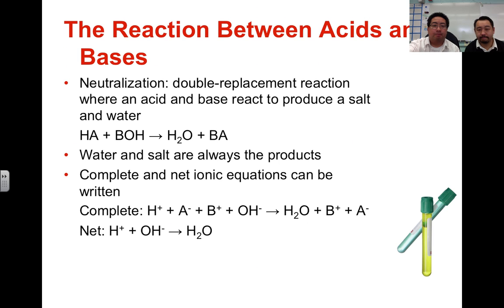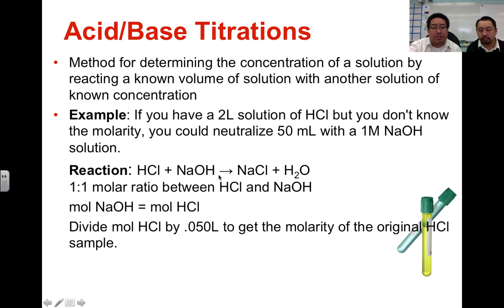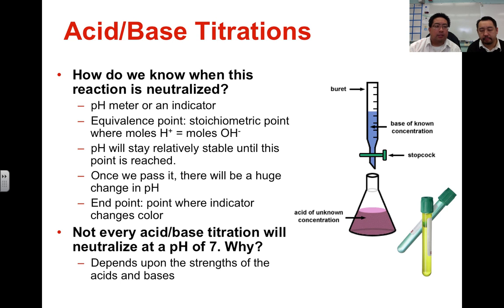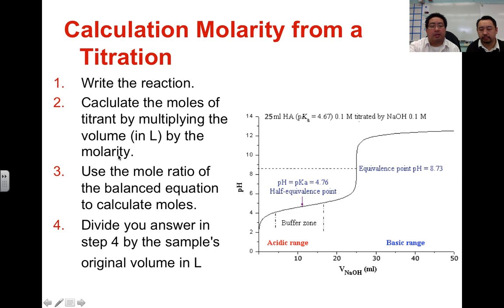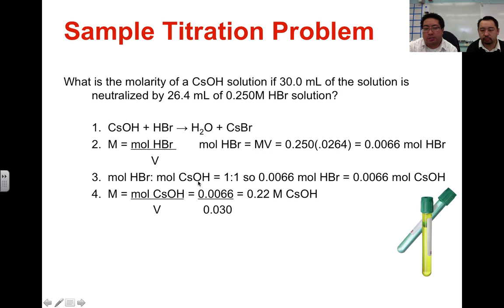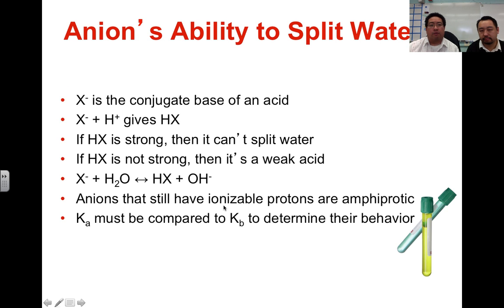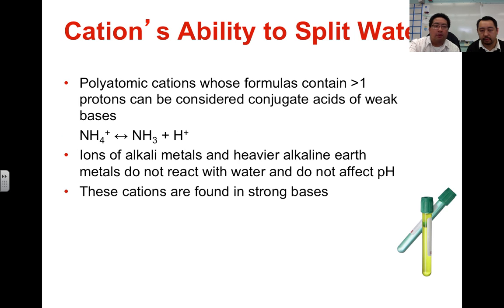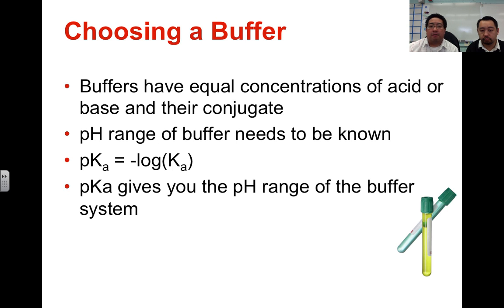Unit 9 CH 19.4: Neutralization.mp4